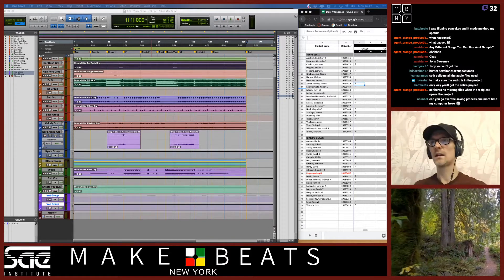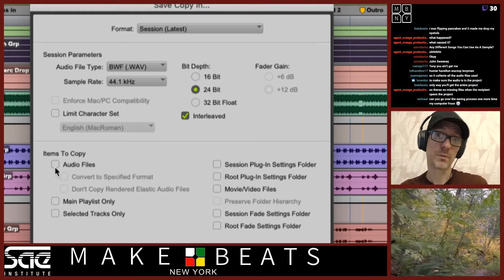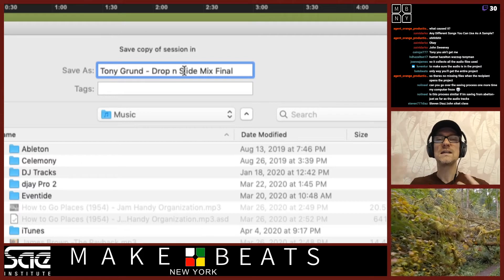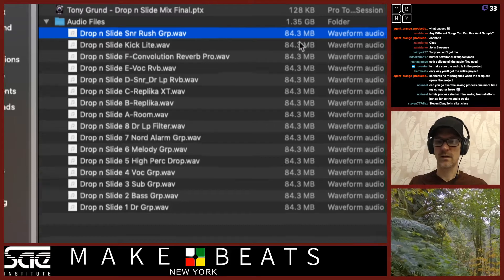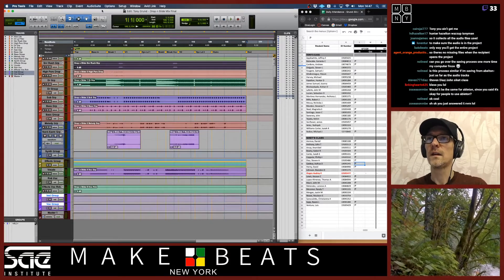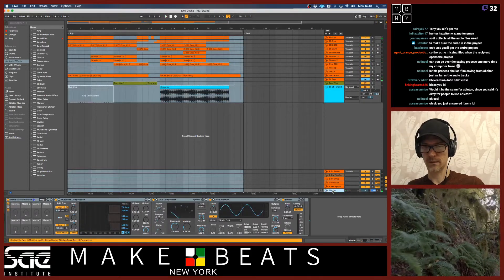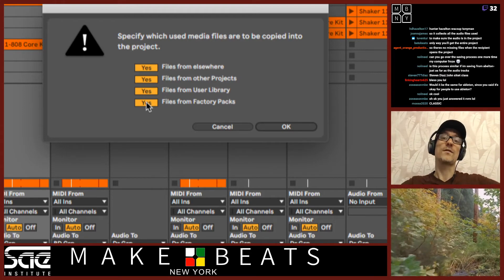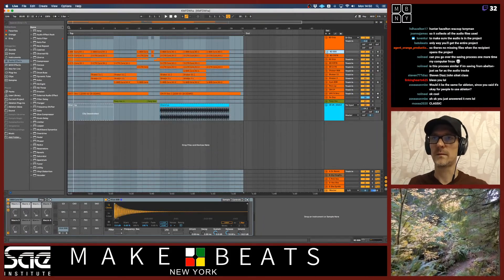Pro Tools and Ableton Live Session Export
This lesson shows how to export files from Pro Tools and Ableton Live, to work on productions with people in other studios.

Originally broadcast live on Twitch on April 13, 2020 as part of an online course adapted from the SAE Institute classroom during the coronavirus pandemic.